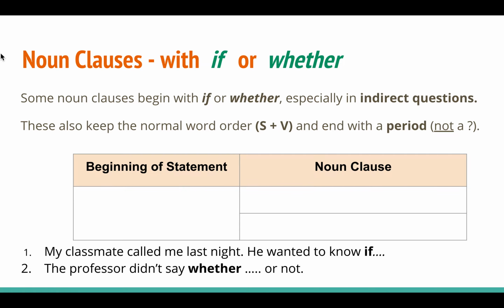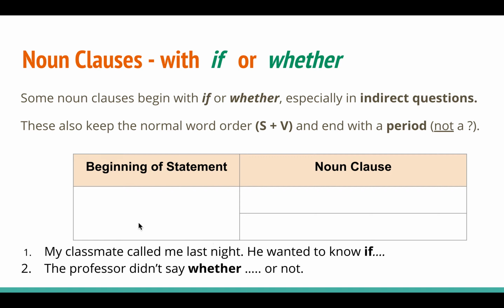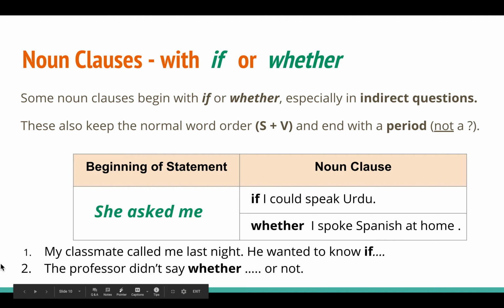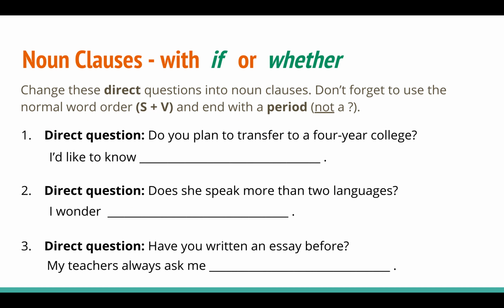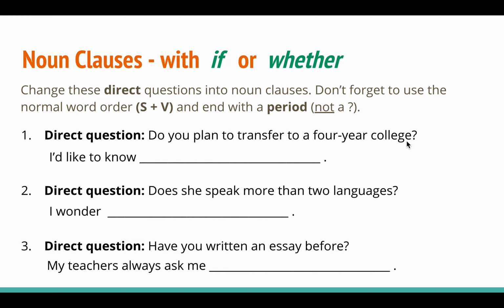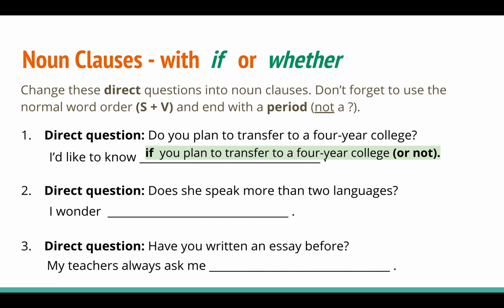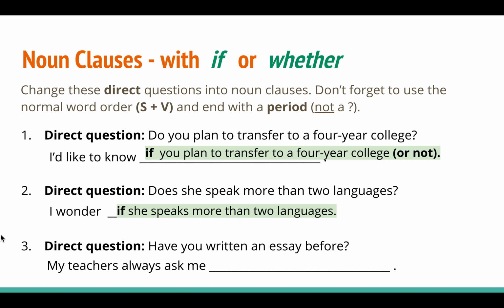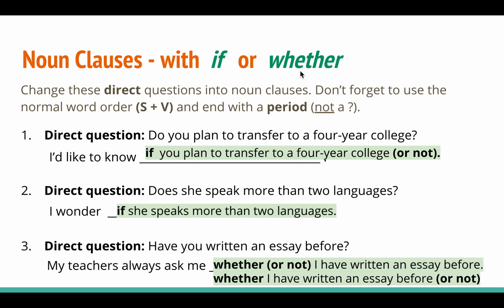Noun Clauses with IF and WHETHER